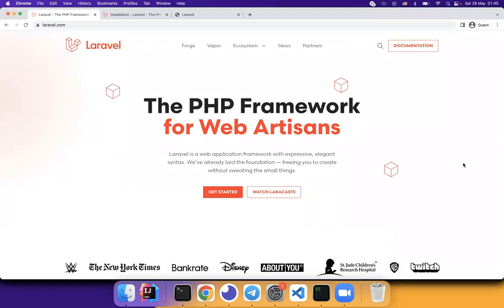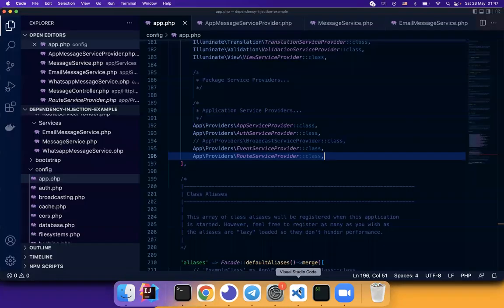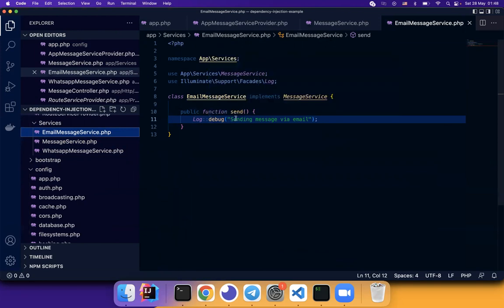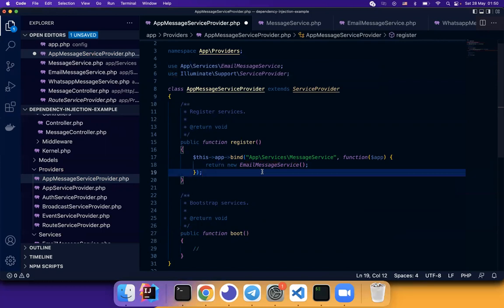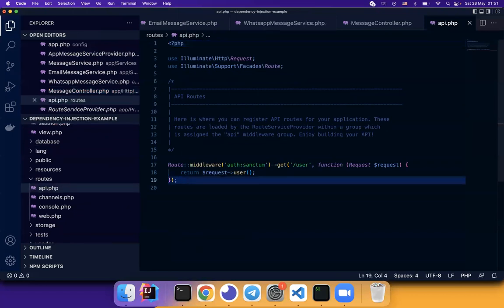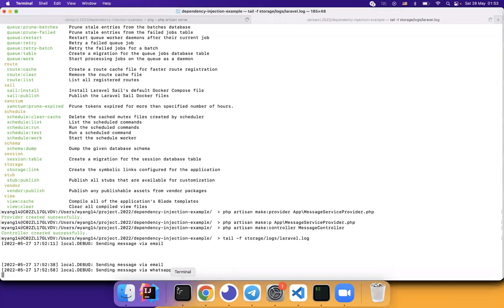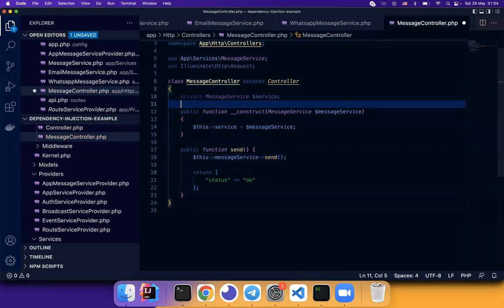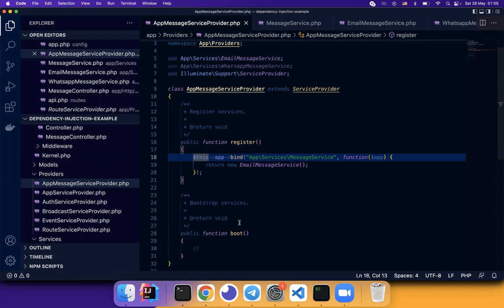Laravel - Service Provider with Dependency Injection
In this video, you will see how to use dependency injection to manage service implementations in Laravel application.

Laravel commands used in the video are as follows:
php artisan make:provider AppMessageServiceProvider
php artisan make:controller MessageController

The Laravel log is located by default at storage/logs/laravel.log under project root directory.